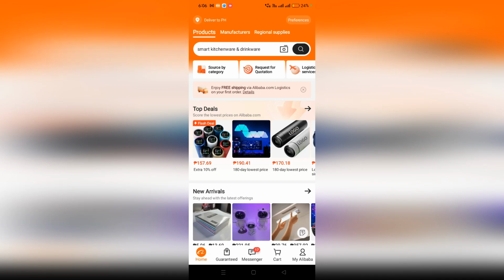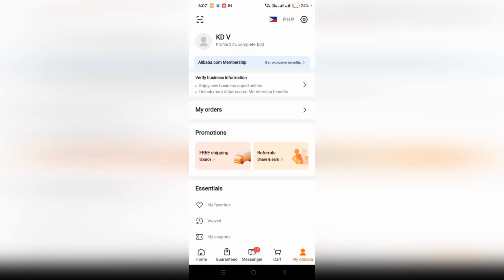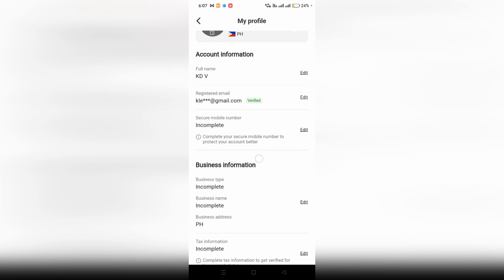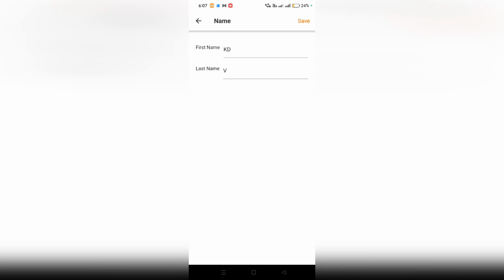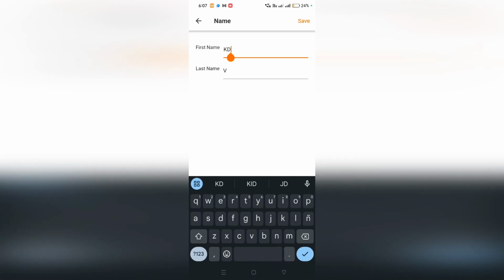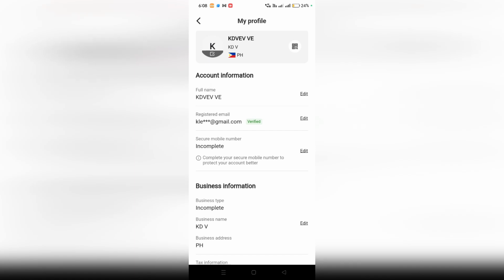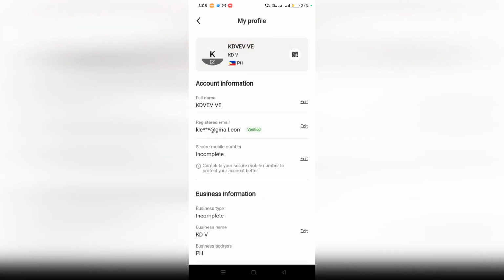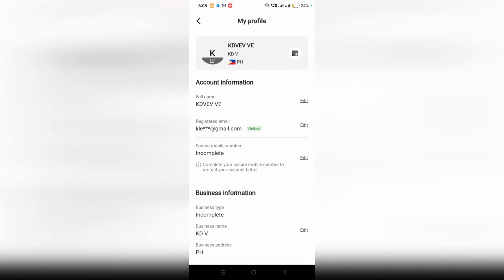Alibaba Profile | Guide Glimpse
Alibaba Profile - How to Create and Manage Your Alibaba Profile

Learn how to create and manage your Alibaba profile to improve your experience on the platform. This guide will help you set up your profile, update your information, and manage your account preferences.